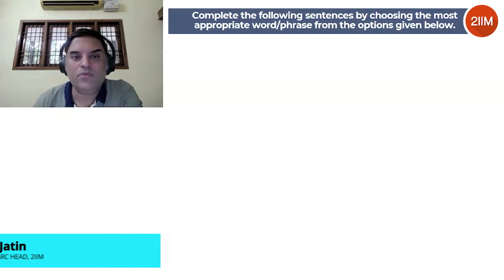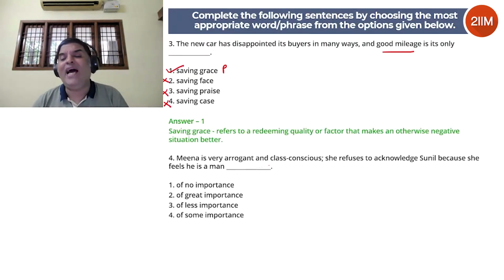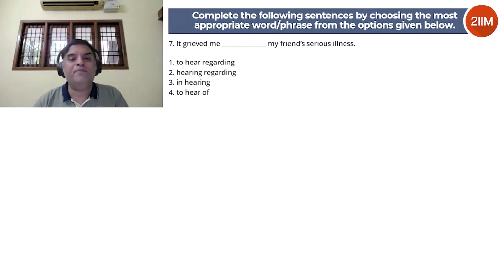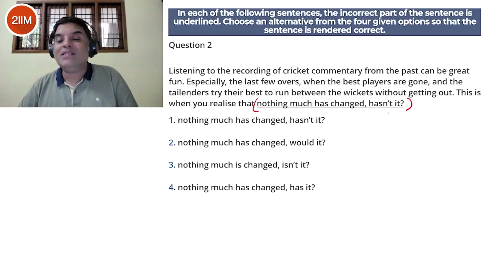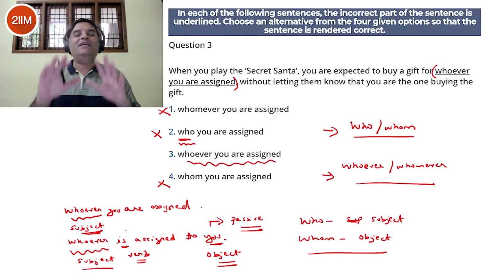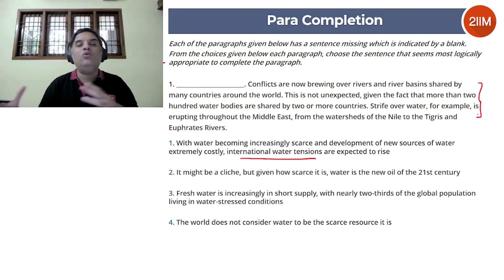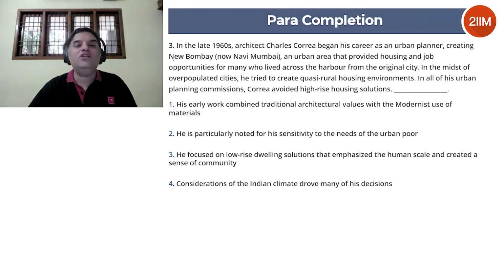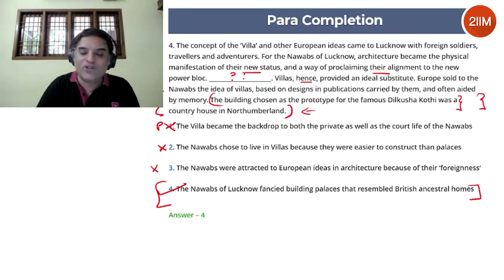IPMAT Indore 2023 VARC Solved! 🔥 | Step-by-Step Explanations (Part 2) | VARC Marathon | IPMAT 2025-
🎯 IPMAT Indore 2023 VARC Solved! 🔥 | Step-by-Step Explanations  | VARC Marathon | IPMAT 2025

Struggling with IPMAT VARC? We’ve got you covered! In this video, we’ve solved the IPMAT Indore 2023 VARC section  with step-by-step explanations to help you understand the concepts and strategies needed to crack the exam. Whether you're preparing for IPMAT 2025, this video is a must-watch!

🚀 IPMAT CRASH COURSE 2025 🚀
Looking for a comprehensive preparation plan? Join our IPMAT 2025 Crash Course and get everything you need to ace the exam!

✅ 50 Live Sessions: Learn from the best faculty in the industry!
✅ 8 Full-Length Mocks: Covering both IPMAT Indore & Rohtak patterns.
✅ 5000 IPMAT-Level Questions: Master every concept with practice.
✅ 3000 Basic Level Questions: Build a strong foundation.
✅ VARC Booster Classes: Get that extra edge in your prep.
✅ GDPI & WAT Training: Be interview-ready with expert guidance.

💸 All-Inclusive at just ~₹25,000

From basics to the final interview, we’ve got you covered. Prepare smart, stay confident, and ace your IPMAT journey! 🚀